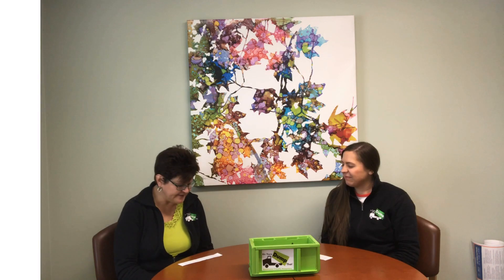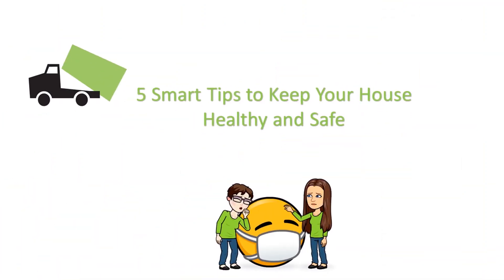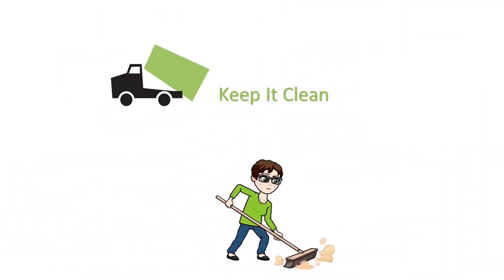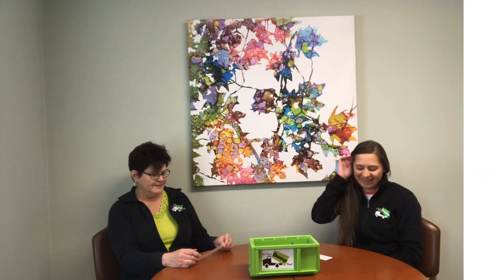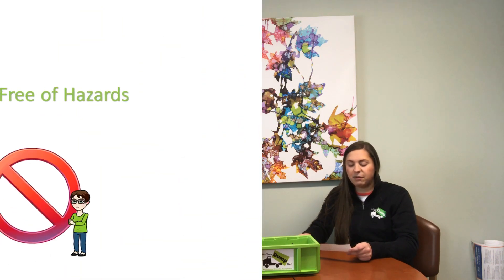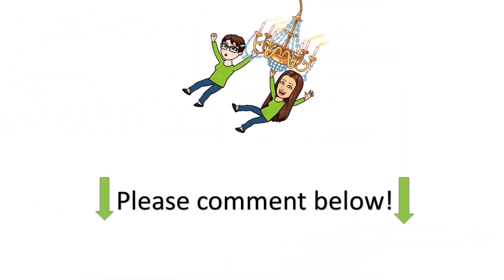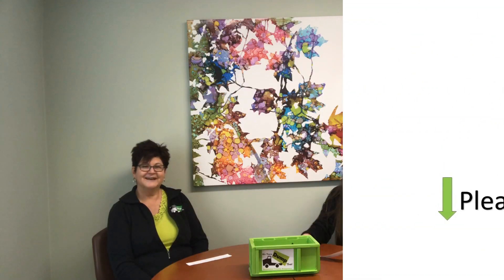5 Smart Tips to Keep Your House Healthy and Safe - Trashy Topics EP48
Health is the greatest treasure that we have. This is why it's important to keep it safe from anything that would harm it. Your home should be a safe place where you can relax and not have to worry about any harmful factors. However, you have to keep it that way. Here are some of the best ways to make our home into a comfortable and safe haven.